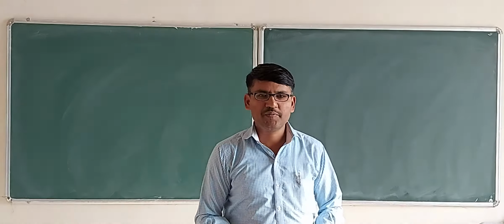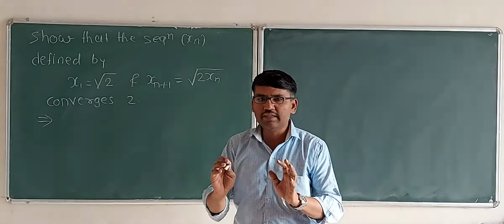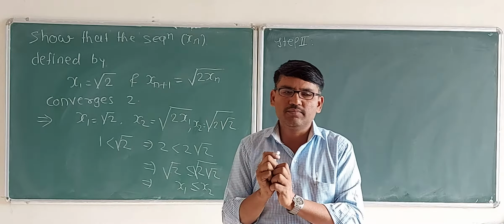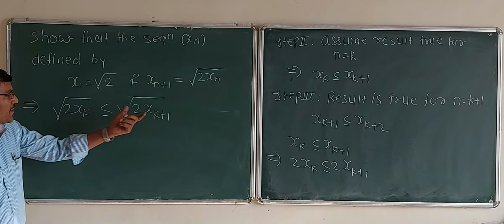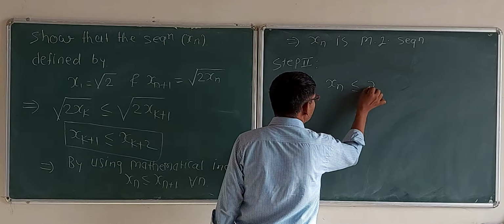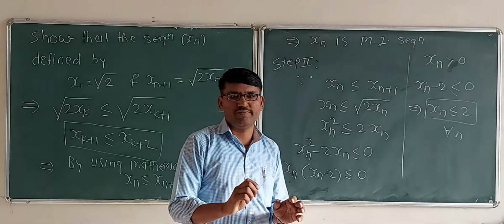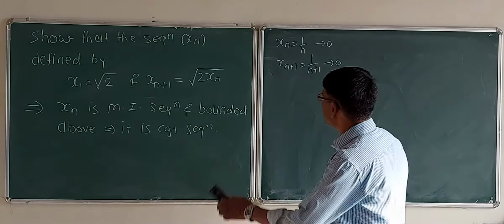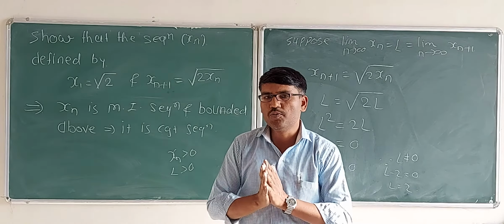30 Example on sequence F Y B Sc Sem-1